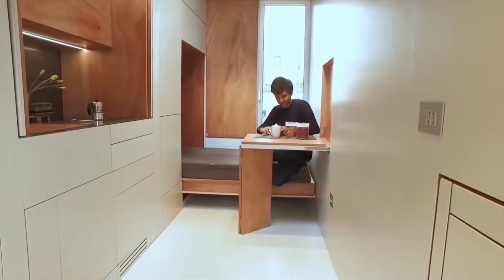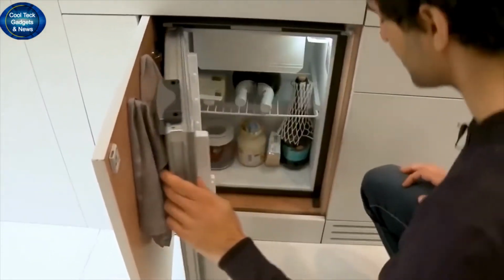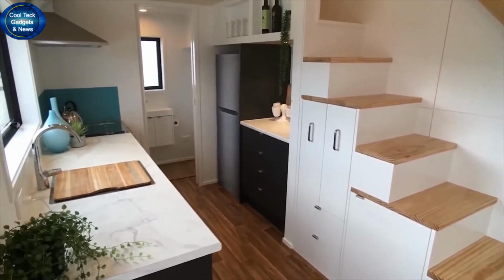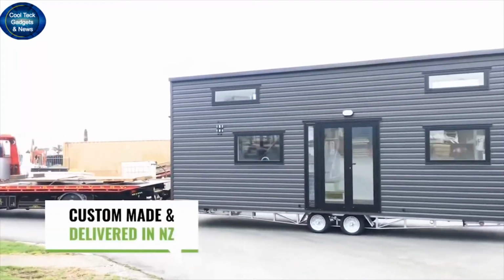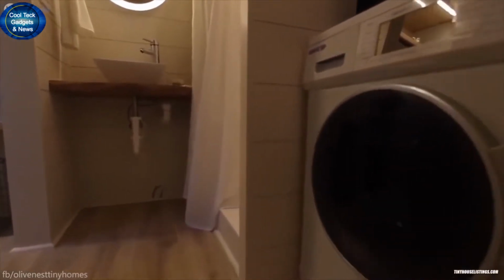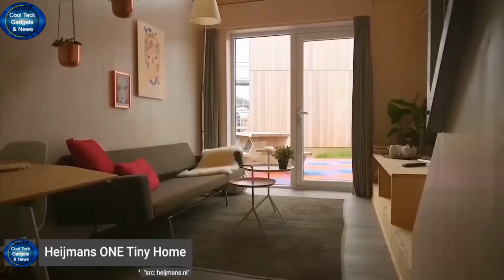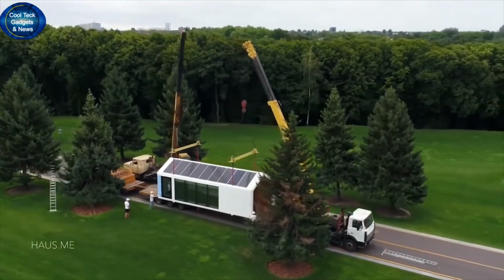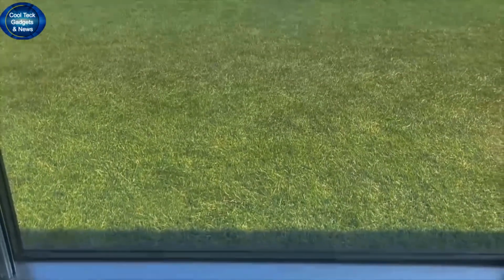Latest coolest tiny house designs & tiny house prefabs made by innovative tiny house builders list1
You will explore in this video different tiny house designs among different tiny house for sale categories made by different tiny house builders. These 7 tiny house ideas are the following :

For those interested in one of these products, you can check the products links after visiting the page below :

 1. aVoid tiny house :
 A cool tiny house with amazing tiny house interior and tiny house furniture, containing a tiny house kitchen . This tiny house design can be considered best tiny house blueprint for tiny houses on wheels .

 2. The Lee tiny house :
 Tiny house with stylish tiny house interior, with tiny house bathroom and tiny house stairs for accessing two loft bedrroms.

 3. Horton tiny house : a tiny house design with portable tiny house kits containing tiny house bathroom .

 4. Wide park tiny house :  This full-size tiny house on wheels is one of recreational vehicles that have been modified to look like vehicle households

 5. Olive nest green tiny house : Nicknamed the Alsa this concept of olive nest tiny home looks like a house ,the shed and the conservatory have been squashed into one, it's actually a clever combination of buildings on top of two stationary trailers .

 6. Off-the-Grid Smart House :
 Another compact residence that comes delivered and ready to go, this one is much more Hi-Tech on the previous Century on this list, assembled and equipped in Factory, Zero construction work is needed on site, this off the grid house does not even need to be connected or flocked in, meaning it's going to be placed or relocated fast .

 Any flat surface doesn't require foundations , water tanks, solar energy ,battery storage, autonomous sewage all come with the house, so you can drop it on any location and you won't have to call a plumber. The tiny house manufacturer claims that Space station technology and resilient materials will not break down from Bugs and rust .

 7. Heijmans ONE Tiny Home : The Heijmans one provide 39 squares meter of space in an instant, it is a movable prefab tiny house built with dutch design that can be installed anywhere in a single day, it was designed to combat the problem issues of shortage of temporary rental houses, frequent sights of empty areas made with lightweight yet durable materials.